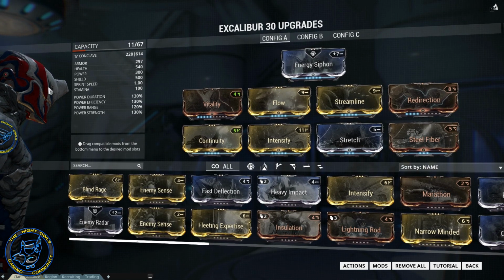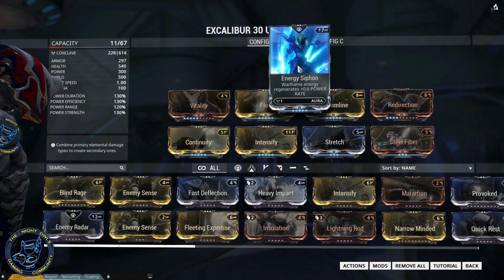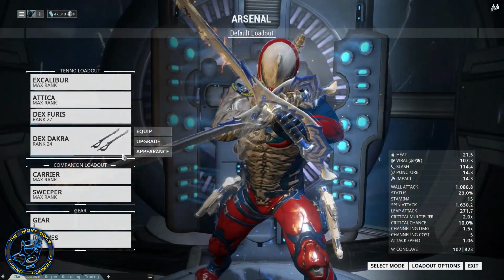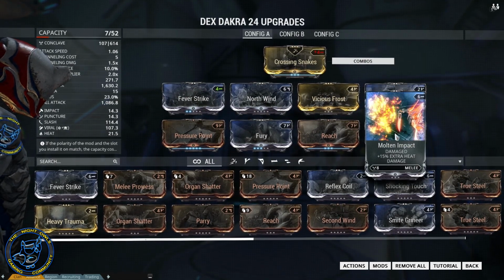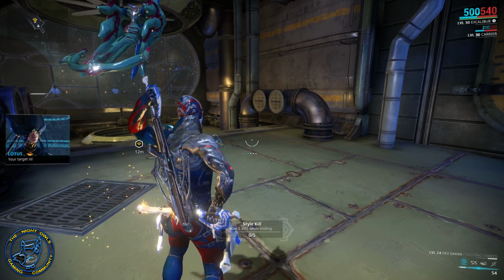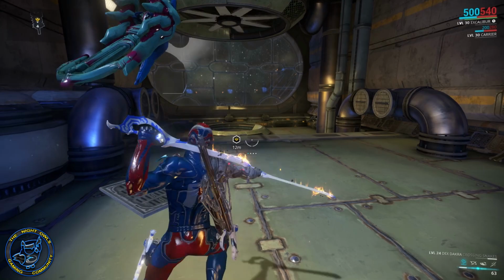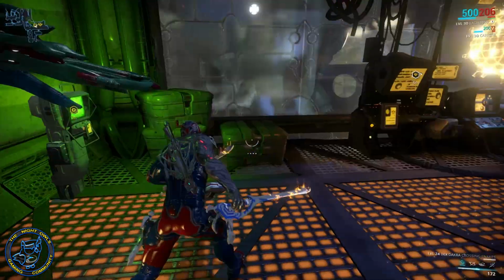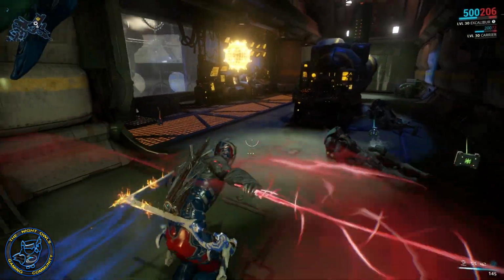Warframe: New Player Experiences | Excalibur Changes & You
WARFRAME:
Tenno of the Night Steam Group (Alliance Members only)
Song: Crosses 2
Composer/Artist: Niklas Ahlström
Custom MSi GT72 Dominator Pro -10
PC/Laptop Specs:

Display: 17.3" 1920 x 1080 LCD
OS: Windows 8.1 64-Bit
Graphics GPU/VPU: NVIDIA GeForce GTX 880M Dedicated 8GB GDDR5 RAM

Hard Drives
Recoding/Media: 1TB 7200RPM HDD
Backup/External: Samsung Evo 840 1GB SSD
Memory: 24GB DDR3L 1600